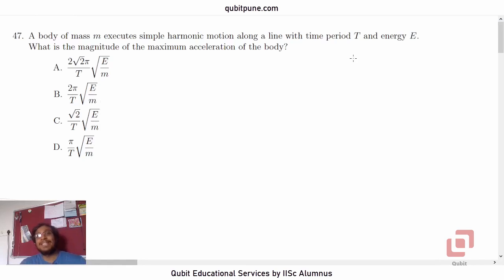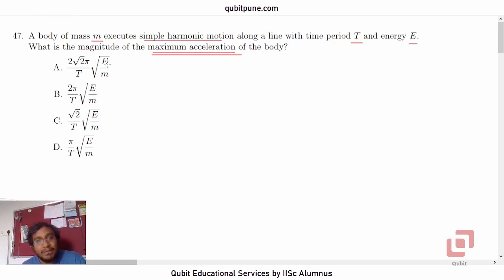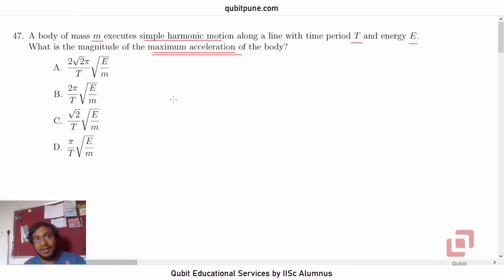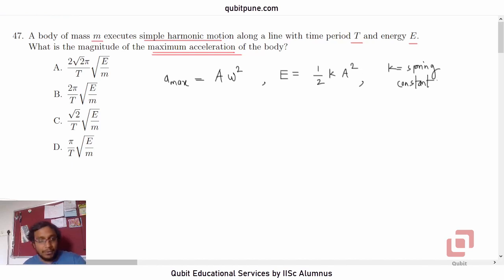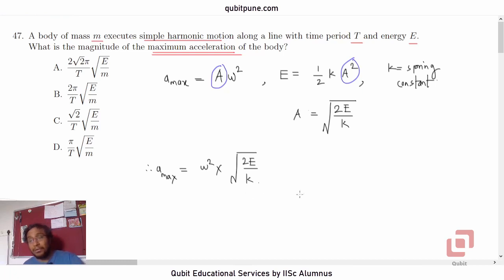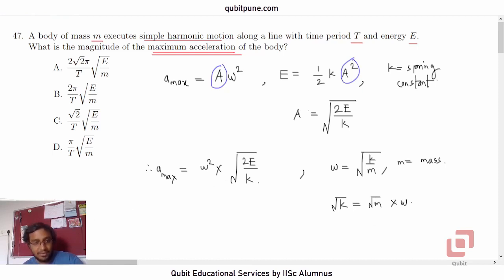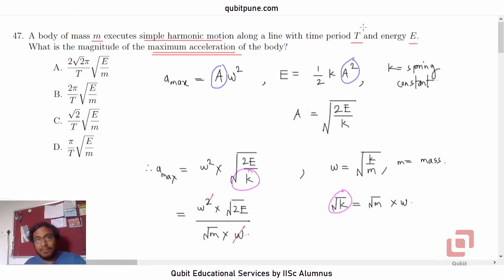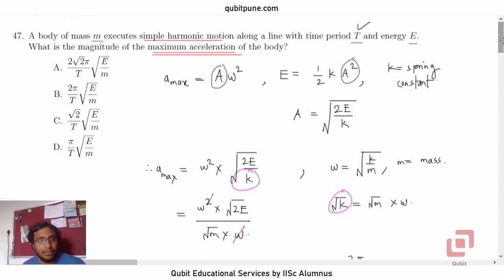Q.47 | IISER Aptitude Test 2021 Physics Solutions | @qubitpune ​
IISER Aptitude Test 2021 Physics Q.47 Problem Statement :

47. A body of mass m executes simple harmonic motion along a line with time period T and energy E. What is the magnitude of the maximum acceleration of the body?